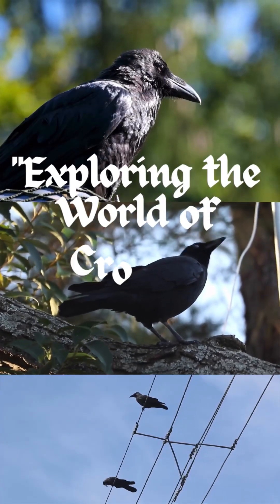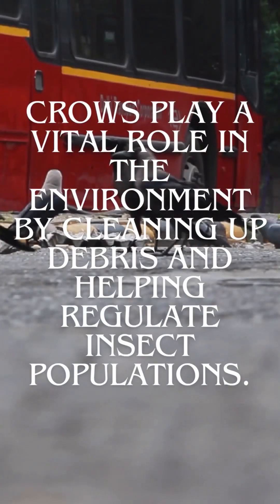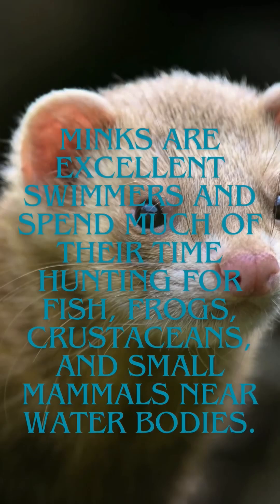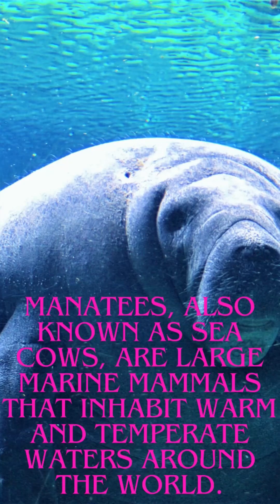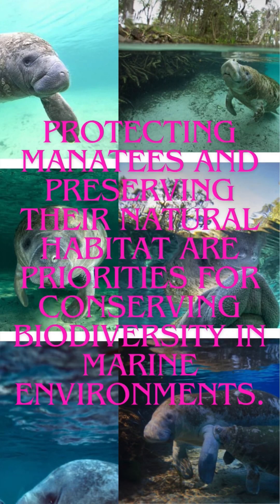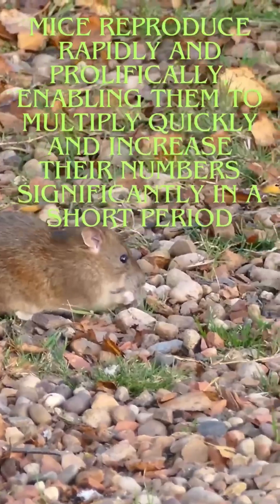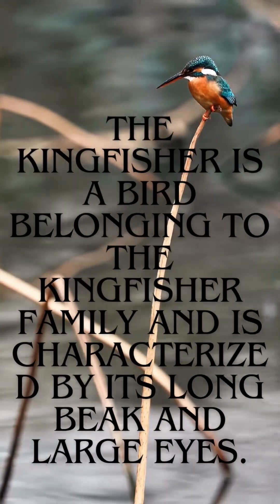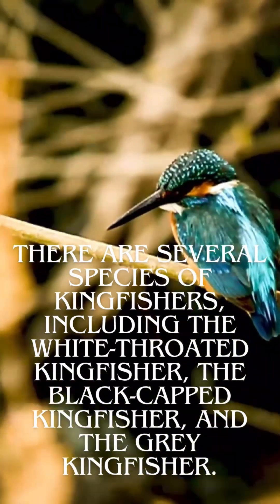"استكشاف الإنجليزية مع عالم الحيوانات: دروس سهلة وممتعة"